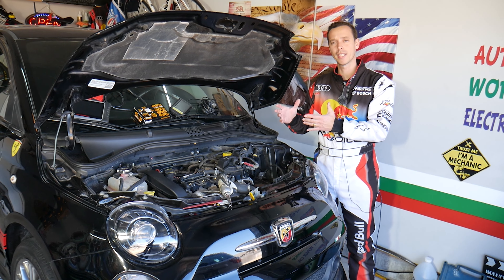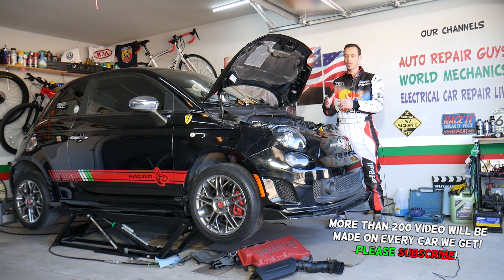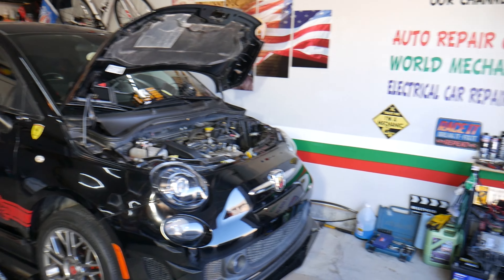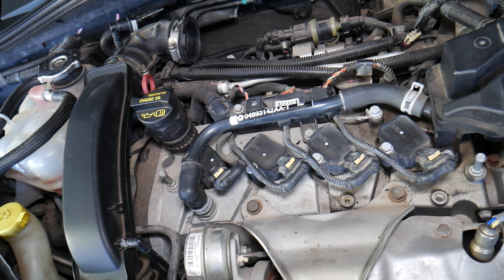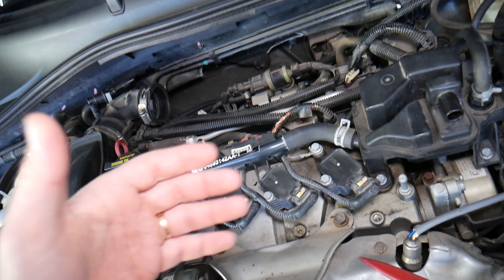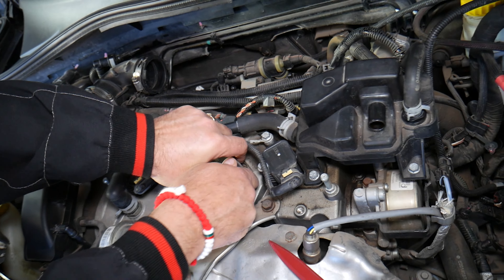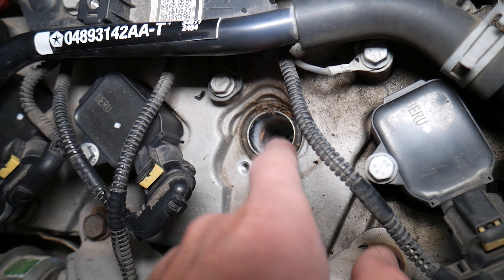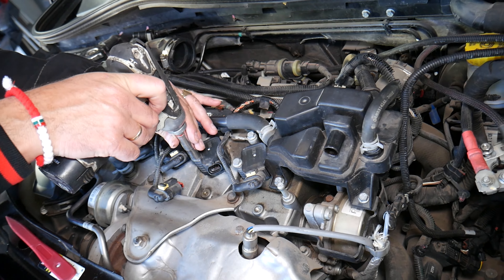SYMPTOMS OF BAD VALVE COVER GASKET FIAT 500, OIL LEAK VALVE COVER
If you have Fiat 500 or Fiat 500 Abarth and you want to know the symptoms of bad valve cover gasket on Fiat 500 because your Fiat 500 has an oil leak or you smell burning engine oil, or misfires on your Fiat 500 we will explain that in this video. We demonstrated the symptoms of bad valve cover gasket on 2015 Fiat 500 Abarth but it should work on multiple years Fiat 500 even with different engines.
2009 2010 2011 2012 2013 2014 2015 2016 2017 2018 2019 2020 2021 Fiat 500 Abarth Symptoms Of Bad Valve Cover Gasket

► Valve Cover Gasket
► Gasket Silicone

•Cameras
Panasonic Lumix FZ300

•Tripod
Polaroid 72-inch

•Microphone
Polaroid Pro Video Condenser

•Light
NEEWER 160 LED CN-160 Dimmable

•Camera
Sony HD Video Recording HDRCX405